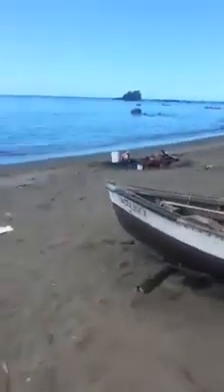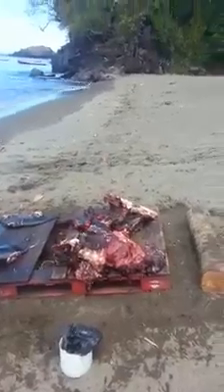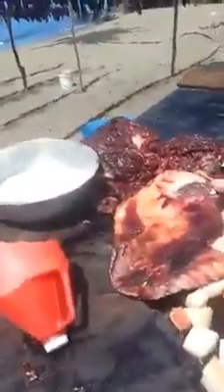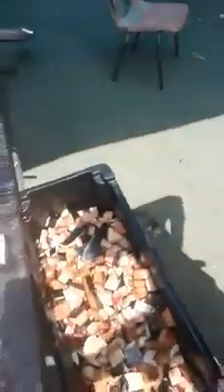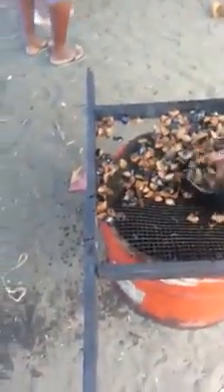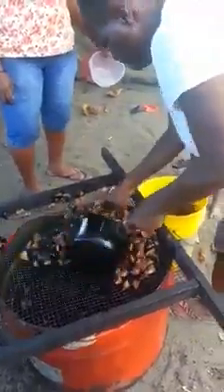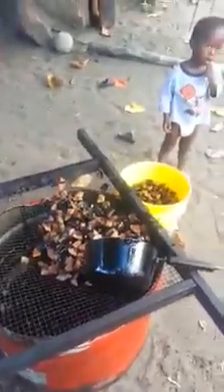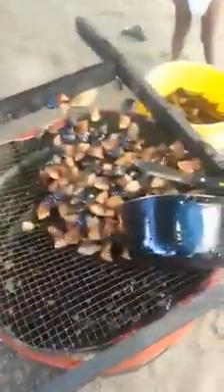Blackfish Processing in Barrouallie SVG